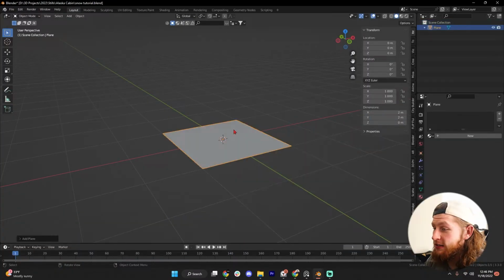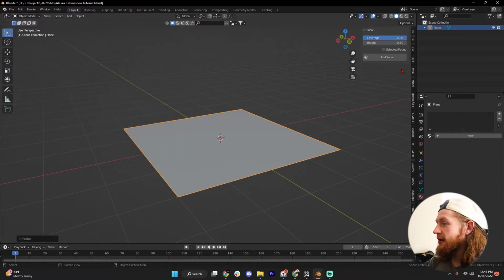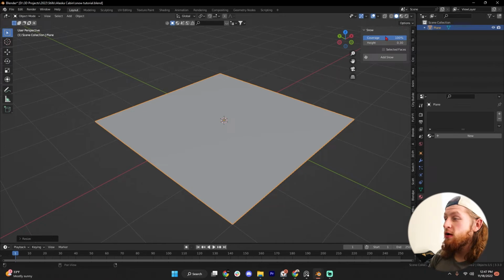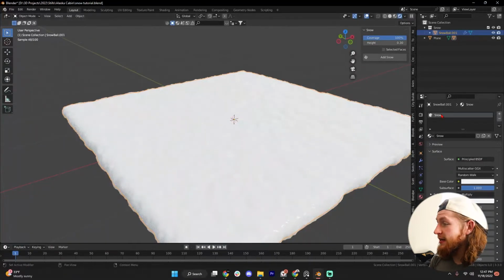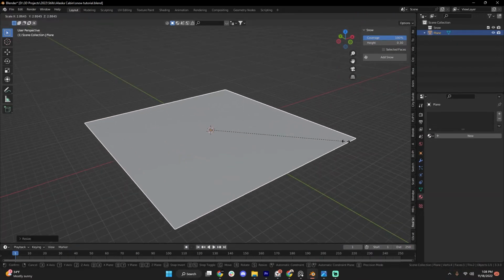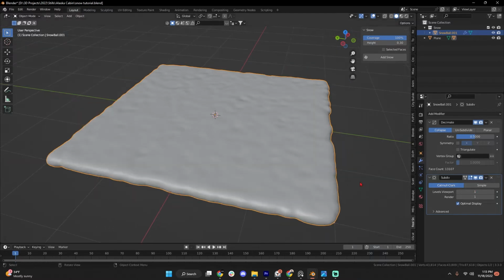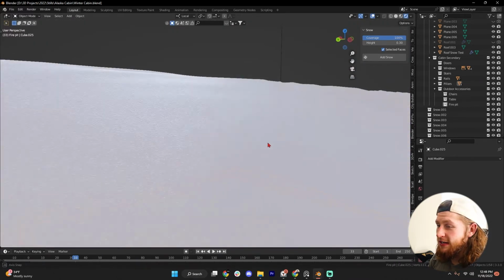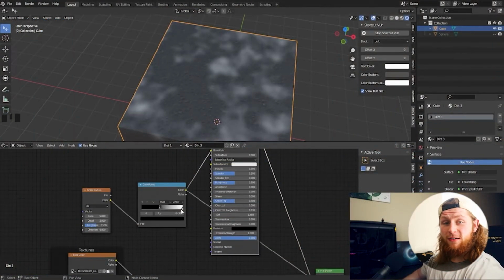QUICK Ground Snow In Blender | EASY Tutorial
0:00 Intro
0:08 Set Up
1:11 Careful!
1:41 Example
1:53 Lighter Snow?

Better than Instagram? Try VERO with me!

COMMENT if there's anything in this video you'd like to see a tutorial on :)